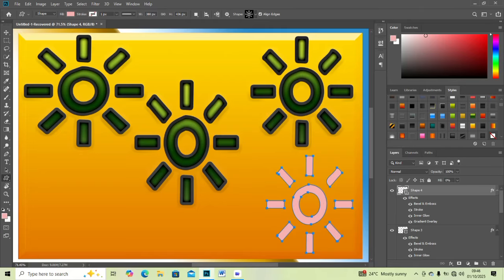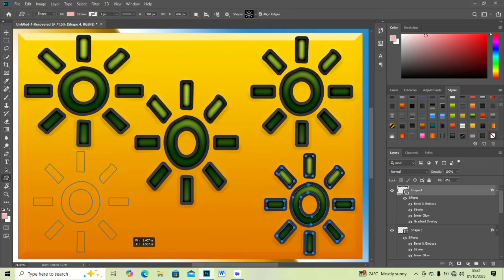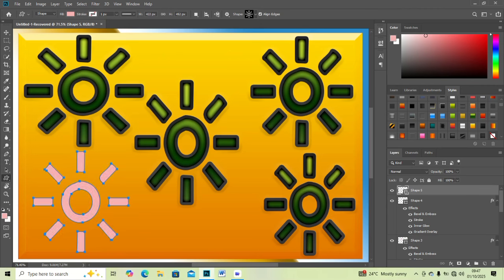HDR 4K Portrait| Professional Retouching LookCanonR5 + Photoshop ColorGradingMasterclass#E9DED78#897